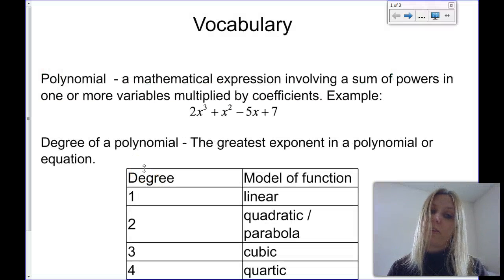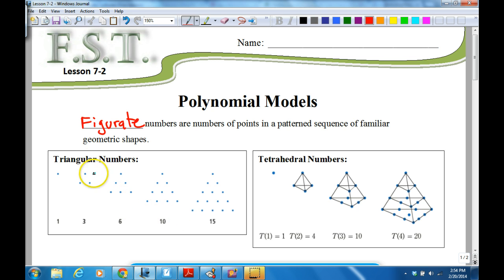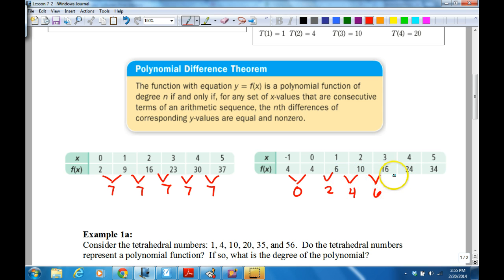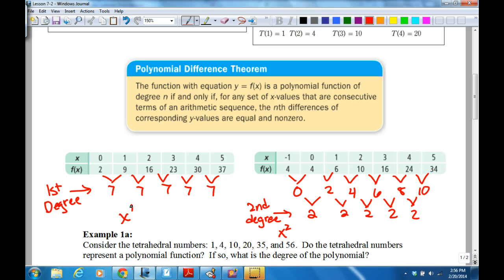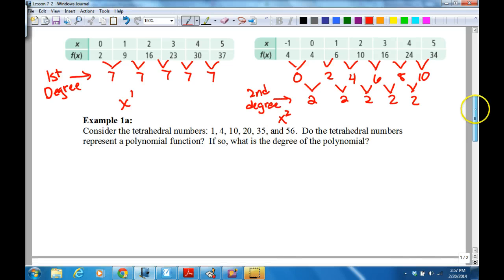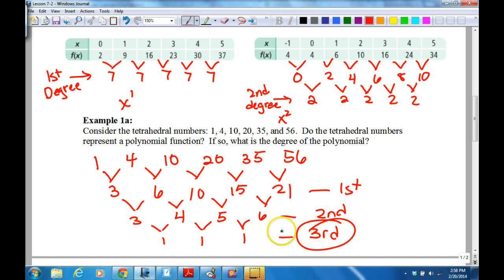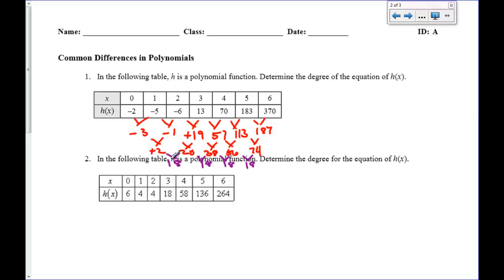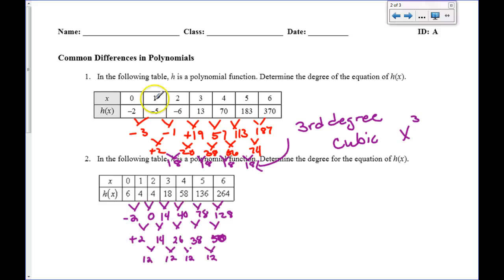Using common differences to find degree of polynomial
Section 7-2 FST